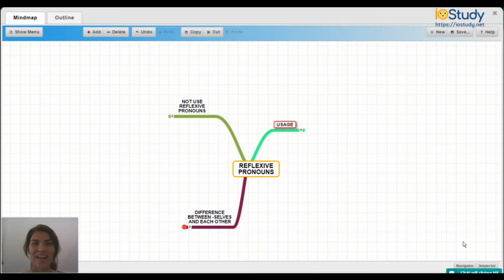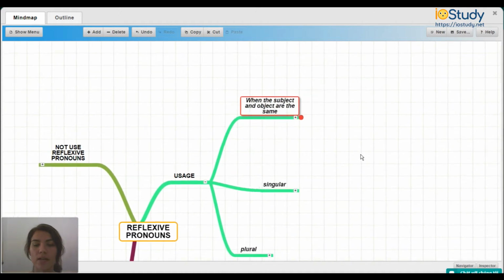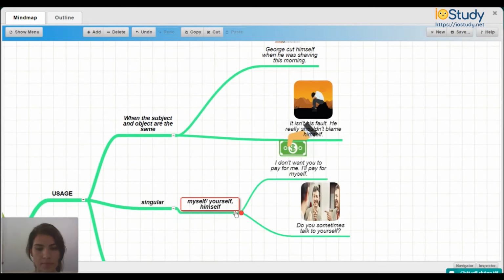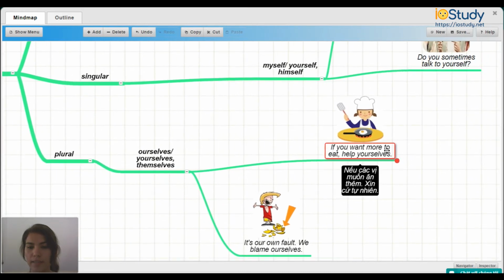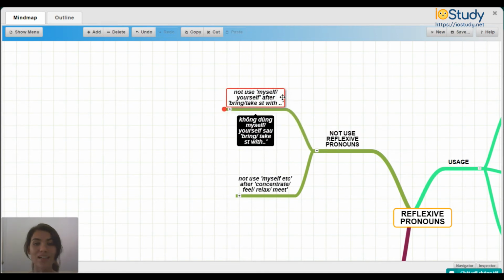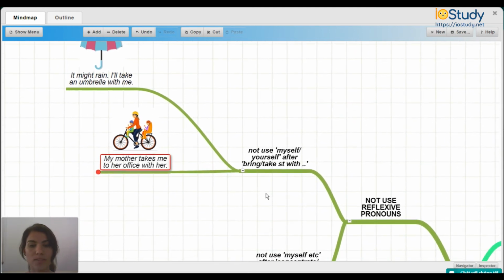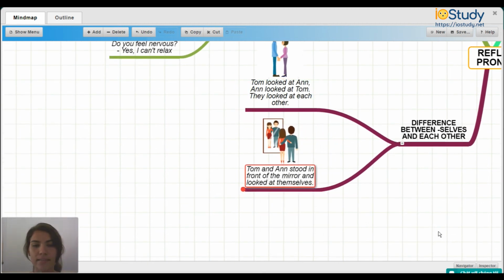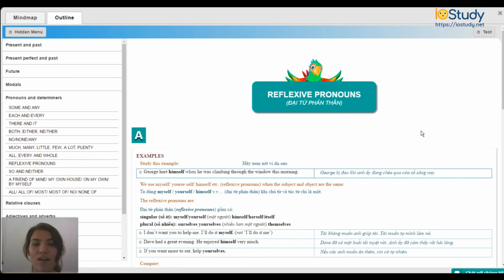Ngữ pháp tiếng anh: Reflexive Pronouns